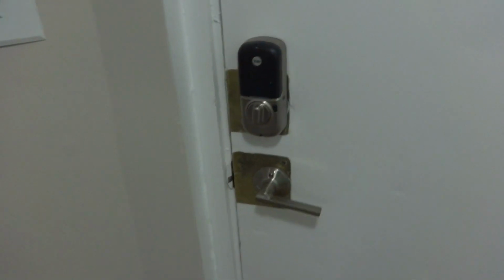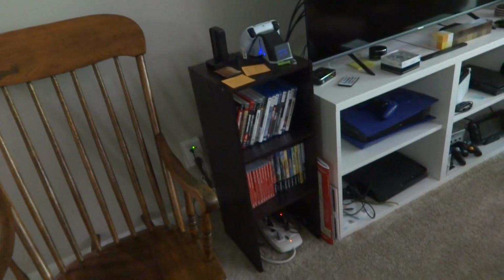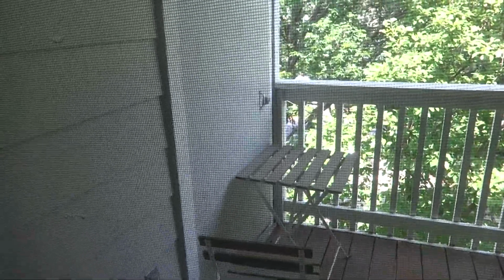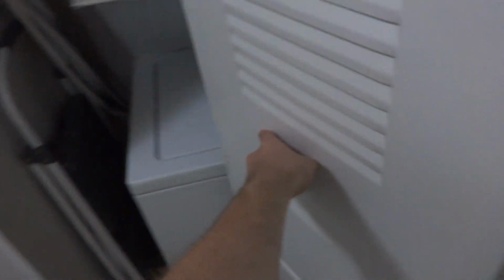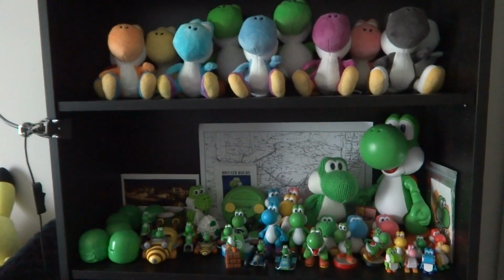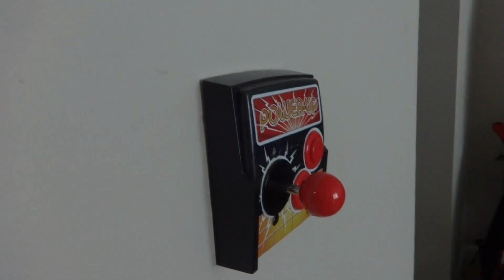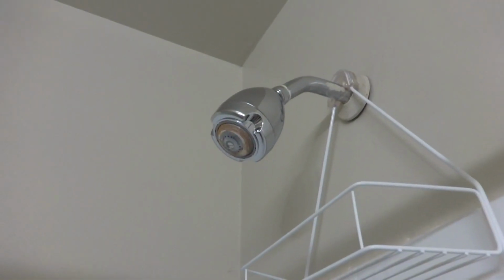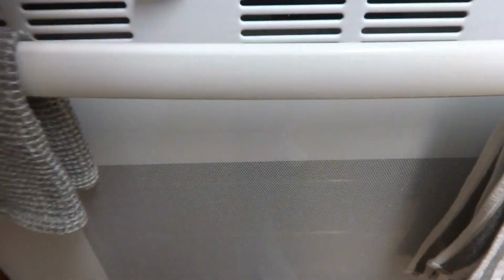My Apartment (Over) One Year Later - Let's Take a Walkthrough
May 29, 2024: the very first day I moved into my new-to-me apartment.

Now, as this was recorded today, I take you a walkthrough showing what's changed over the past year. Can you notice any changes I've made compared to my previous apartment walkthrough?